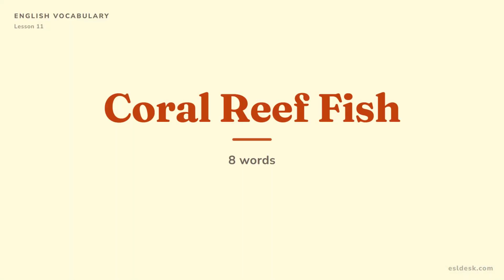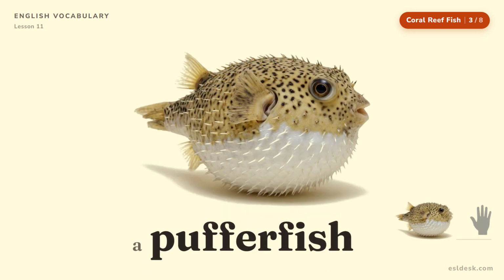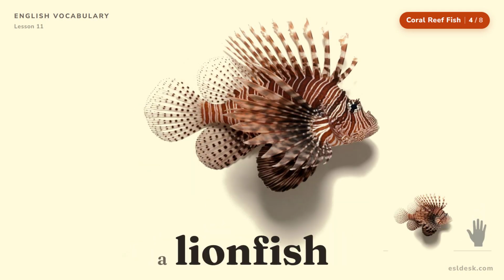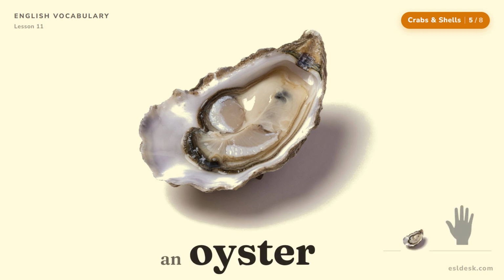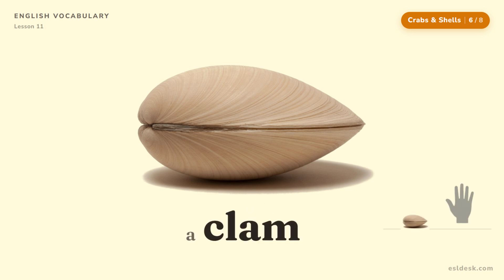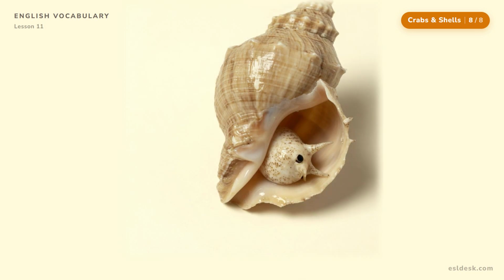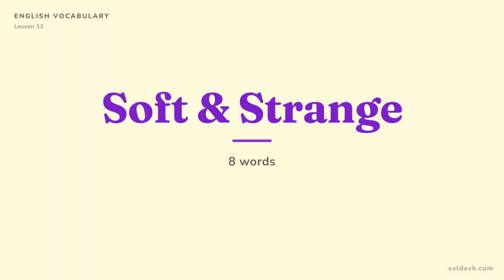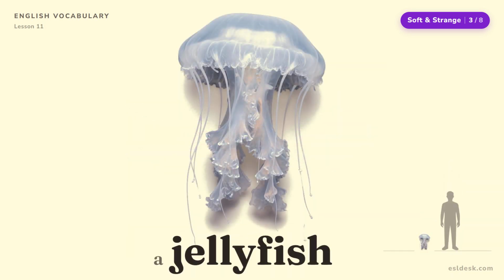45 Sea Animals in English 🖼️ Beginner Picture Quiz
📚 English Words in Pictures — Lesson 11: Sea Animals (A1-A2)

Can you name it? 🖼️ You'll see a picture and get TWO SECONDS to say the word in English — then you'll hear the answer, said twice. 45 words, slow and clear, for beginners (A1-A2). How many can you name?

📏 REAL SIZE: every sea animal is shown at TRUE SCALE next to a human — or a hand for the small ones — so you can see how big a blue whale, a manta ray or a shrimp really is.

⏱ Chapters
0:00 How many can you name?
0:10 Whales & Dolphins
1:00 The Cold Ocean
1:52 Sharks & Big Fish
3:08 Coral Reef Fish
4:17 Crabs & Shells
5:24 Soft & Strange
6:35 Great job! 🎉

▸ Whales & Dolphins: dolphin, manatee, beluga whale, narwhal, orca, whale
▸ The Cold Ocean: seal, sea lion, walrus, sea otter, penguin, polar bear
▸ Sharks & Big Fish: shark, hammerhead shark, whale shark, stingray, manta ray, swordfish, tuna, salmon, eel
▸ Coral Reef Fish: clownfish, seahorse, pufferfish, lionfish, anglerfish, flying fish, flounder, sardine
▸ Crabs & Shells: crab, hermit crab, lobster, shrimp, oyster, clam, scallop, sea snail
▸ Soft & Strange: octopus, squid, jellyfish, starfish, sea urchin, sea anemone, sea turtle, sea snake

📖 Practice for free on ESLDesk — the picture dictionary has hundreds of English words grouped by topic, each with audio & translation, flashcards, a matching game, spelling practice, a printable worksheet, and a quiz: